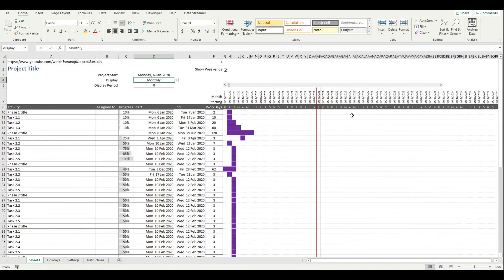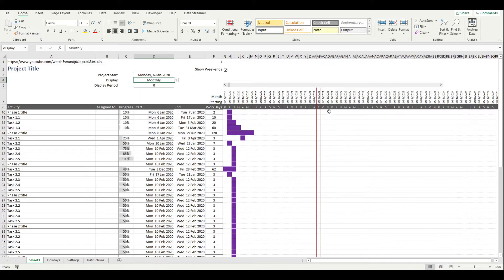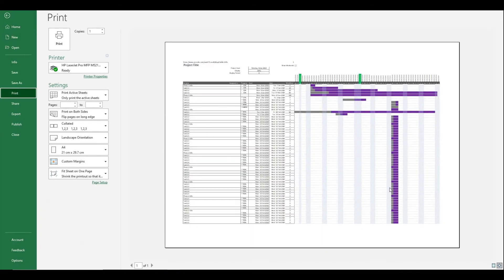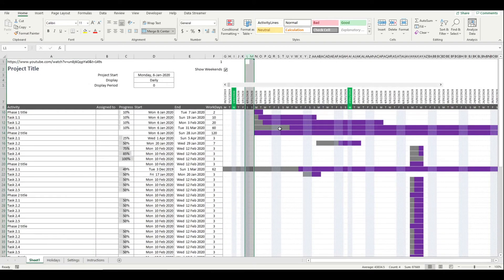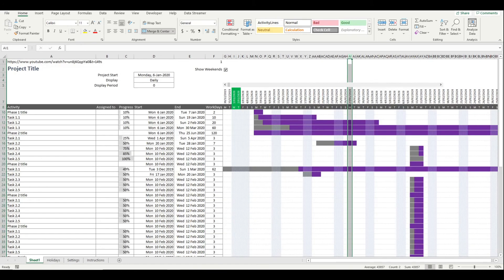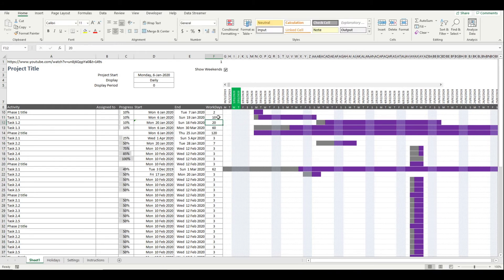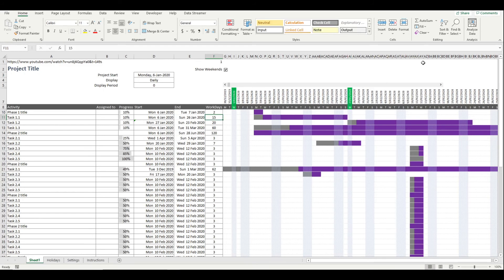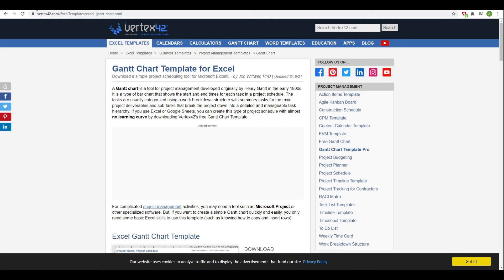Excel Gantt Chart Review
My review of the Vertex42 Gantt chart for Microsoft Excel.

Links to the Gantt Chart video series on how to build it